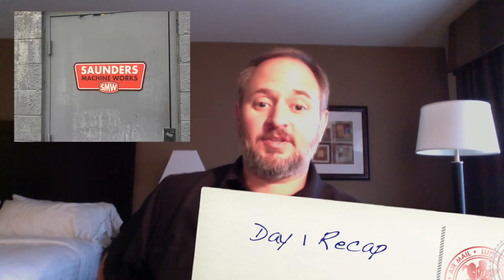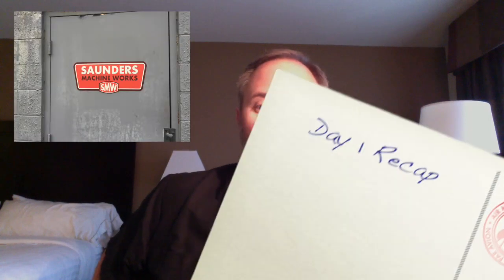NYC CNC Fusion 360 Training - Day 1 Recap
The days are long but the content is well worth it. A few minutes recap about the first day of Fusion 360 training at Saunders Machine Works (NYC CNC).